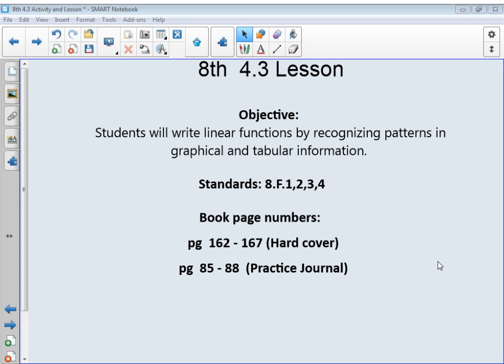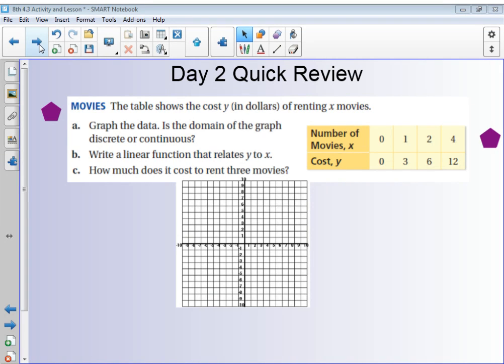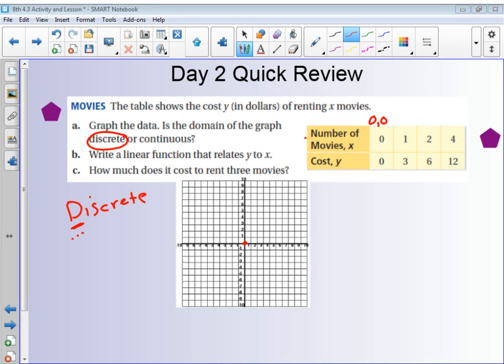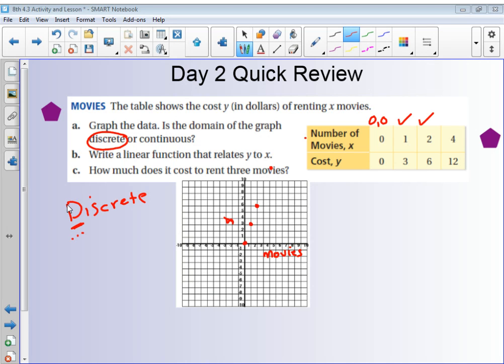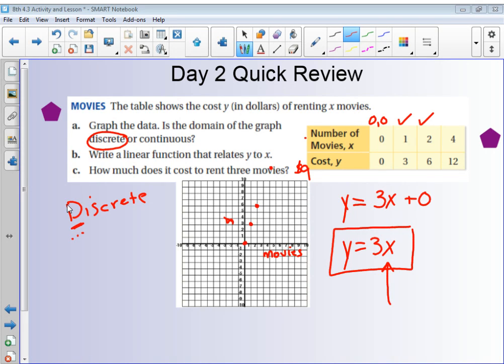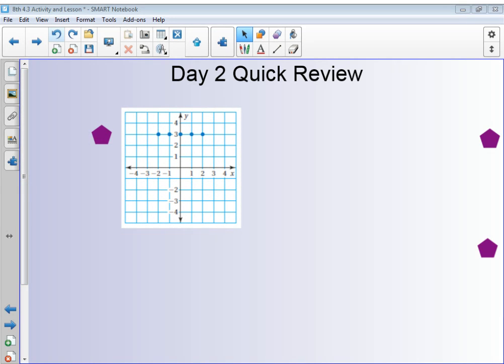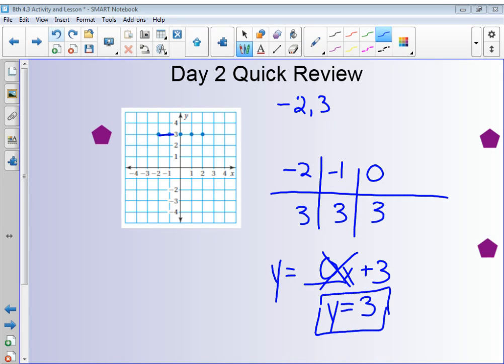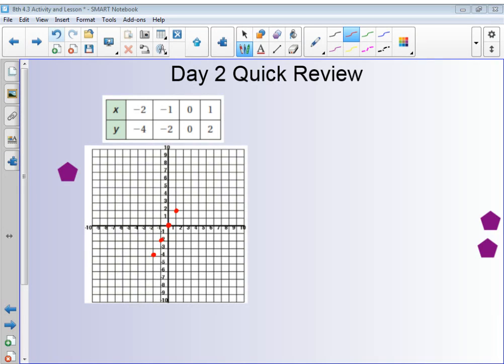8th 4.3 Lesson - Writing Linear Functions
In this lesson you will work with writing linear function patterns from a graph as well as a table.